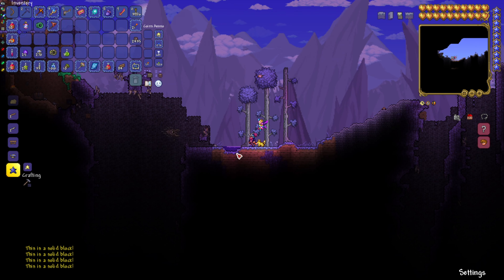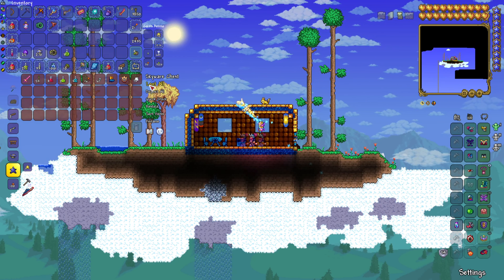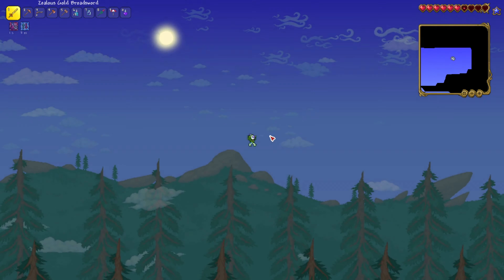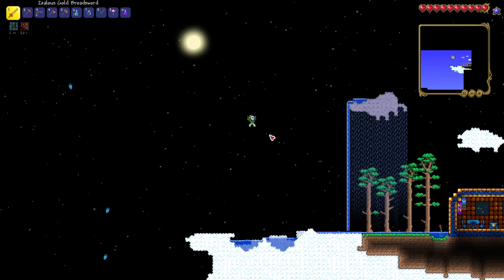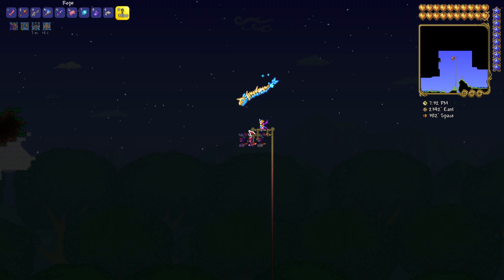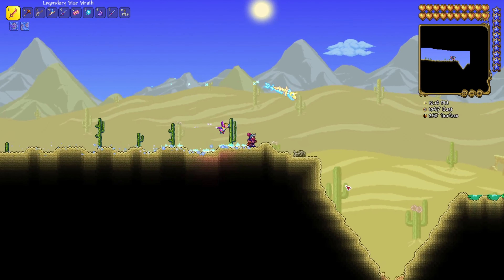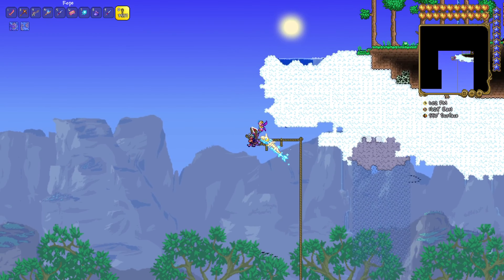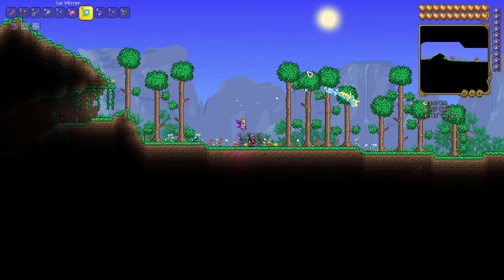How to find Floating Islands in Terraria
↓EXPAND↓

Today we will look at How to find Floating Islands in Terraria